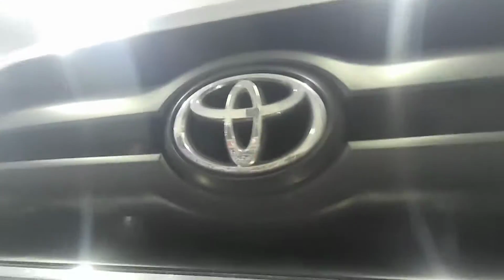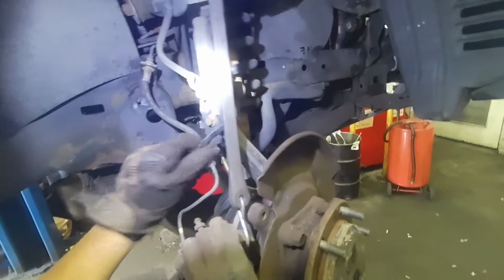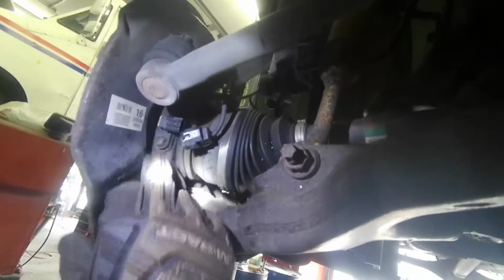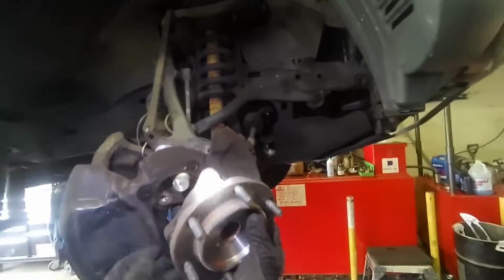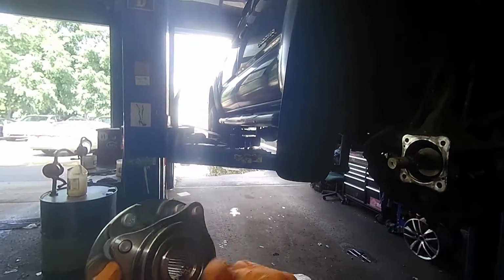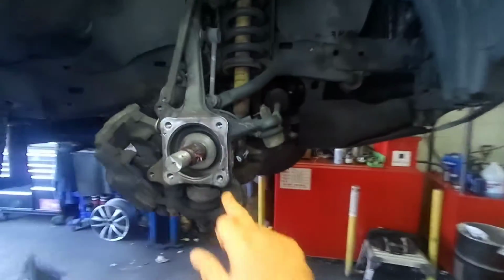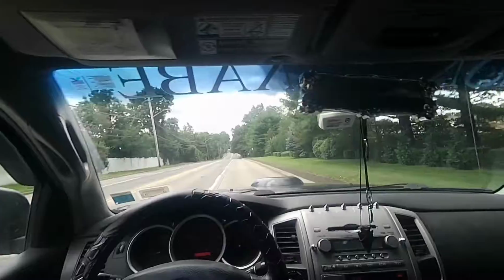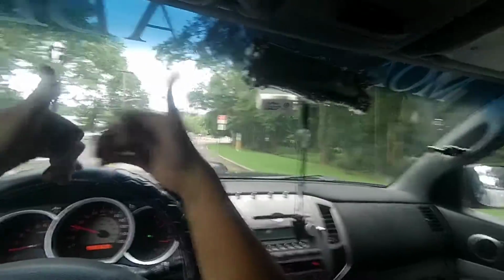2005 - 2008 Toyota Tacoma How to replace wheel bearing assembly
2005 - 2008 Toyota Tacoma How to replace wheel bearing assembly.

Pros
If you’re looking for a capable pickup larger than a Ford Ranger, but not as massive as a Dodge Ram, look into the 2008 Toyota Tacoma. When it comes to reliability in this segment, many organizations rank it at the top of its class.

Cons
If you’ve driven the Honda Ridgeline or Nissan Frontier and were impressed by their car-like ride and handling, you might be disappointed that the Tacoma still drives very much like a truck.

Driving The Used 2008 Toyota Tacoma
The Tacoma we tested was a Double Cab, long-bed model equipped with a V6, four-wheel drive, five-speed automatic transmission and the SR5 package that includes a limited-slip differential. Put the pedal to the floor and you can feel and hear the powerful V6 working, conveying a refined sort of ruggedness. On the highway, our Tacoma rode rather nicely, but it almost seemed out of its element negotiating city streets. In general, the Tacoma always felt like it’d be happier hauling or towing something or negotiating rocks in a river. On one hand, that’s exactly the attitude many buyers will require for a truck. On the other hand, the Tacoma’s competition includes some other very capable trucks that offer a more "car-like" daily driving experience — namely the Honda Ridgeline and Nissan Frontier.

Interior Comfort
Getting into and out of the 2008 Toyota Tacoma is easy, and the firm seats are designed with pleasant bolstering and adjustability to fit most body types and sizes. A recessed, three-ring instrument cluster looks handsome and is in clear view. Most, if not all of the controls are easy to reach and adjust, and steering wheel-mounted controls for the radio are available. Overall, the midsize Tacoma feels very roomy. On the Double Cab, the big back doors open up to a back seat as roomy as that in many small sedans.

Exterior Styling
The 2008 Toyota Tacoma succeeds by blending classic Toyota truck styling with design features of some larger domestic models. Oversized headlamps and a wide trapezoidal grille dominate the Tacoma’s assertive-looking exterior and, at a glance, the Tacoma might be mistaken for a domestic truck. The overall exterior of the Tacoma is well done, and an impeccable level of fit and finish is a known characteristic of Toyota products. Double Cab models offer a class-first roof-rack system that attaches to the roof rails. Integrated deck rails found in the bed can be used to secure optional accessories, such as the fork-mounted bike rack and diamond-plated storage boxes. The Tacoma’s bed features a protective composite bed liner that is both durable and light.

Favorite Features
Six-Speed Manual
The Tacoma’s six-speed manual transmission helps take full advantage of the available 236-horsepower V6.

Functional Bed
All Tacomas feature a composite inner bed with built-in storage compartments and four rail-mounted sliding tie-down cleats.

Standard Features
The two-wheel-drive Tacoma’s base four-cylinder engine displaces 2.7 liters. Other standard equipment includes an AM/FM CD sound system, anti-lock brakes (ABS), tachometer, two instrument panel powerpoints and rear mudguards. Access Cab X-Runner and Double Cab models include bucket seats with center console, power mirrors, power windows and power door locks.

Factory Options
Options include the 4.0-liter V6, four-wheel drive and SR5 Packages, which add color-keyed overfenders and front bumper, chrome grille surround and a chrome rear bumper. Transmission upgrades from the base five-speed manual include a four-speed automatic, five-speed automatic and six-speed manual. Optional body configurations include Access Cab and Double Cab models, plus a long bed. Vehicle Stability Control (VSC) is available on all models, while traction control with Hill-start Assist (HAC) is available on V6 models with automatic transmissions. There are also a myriad of TRD parts available including the Off-Road Package and supercharger.

Engine & Transmission
Both of the Tacoma’s engines, the four-cylinder and the V6, feature Toyota’s VVT-i technology (Variable Valve Timing with intelligence) that minimizes the compromise between low-end torque and peak horsepower. Combined with a choice of four available transmissions, two- or four-wheel drive, three cab styles and more, Toyota makes it easy to get exactly the pickup you want. Maximum towing and payload capacities are 6,500 pounds and 1,495 pounds, respectively.

2.7-liter in-line 4
159 horsepower @ 5200 rpm
180 lb.-ft. of torque @ 3800 rpm
EPA city/highway fuel economy: 20/25 (2WD, manual), 19/25 (2WD, automatic),
17/22 (4WD, manual)

4.0-liter V6
236 horsepower @ 5200 rpm
266 lb.-ft. of torque @ 4000 rpm
EPA city/highway fuel economy: 15/19 (2WD, manual), 15/18 (4WD, manual),
16/20 (2WD, automatic), 16/20 (4WD, automatic)